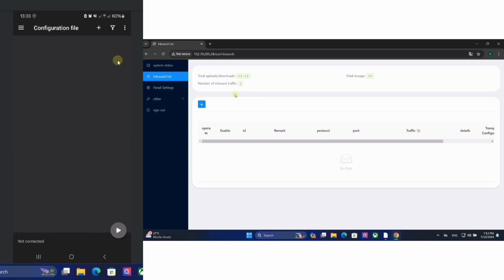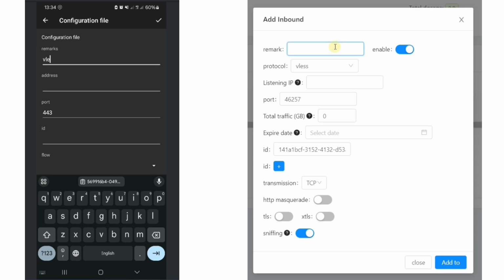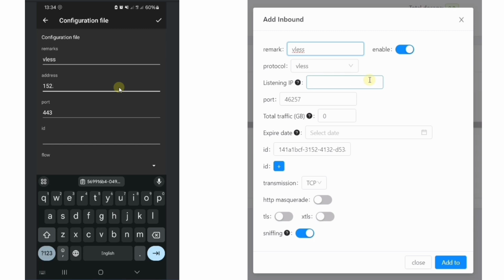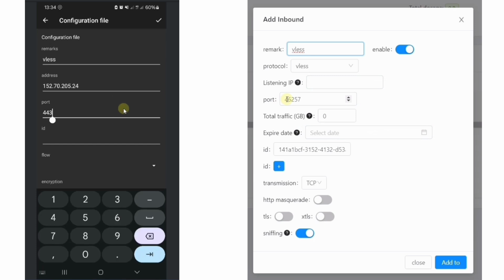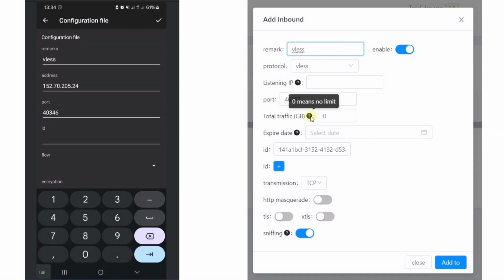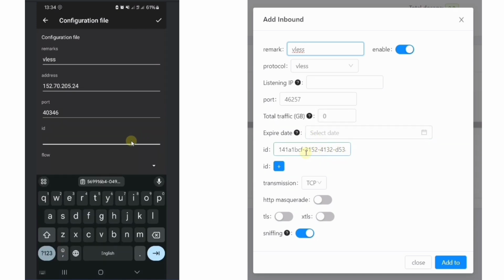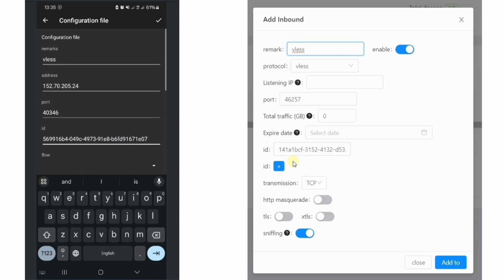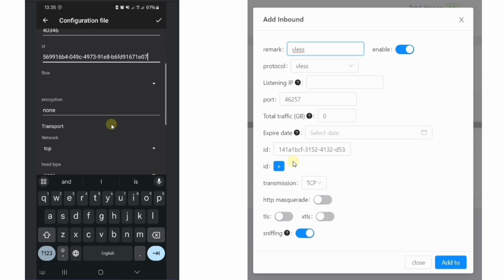​How to Setup VLESS Protocol in V2Ray: Complete Client & Server Guide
In this video, we provide a complete step-by-step tutorial on how to configure the VLESS Protocol in V2Ray. Whether you are setting up a V2Ray Server or configuring your V2Ray Client, this guide covers every setting you need to know for a secure and fast connection.

We compare the Client and Server software side-by-side to show you exactly how to match your settings. You will learn about selecting the right Transport Protocols (TCP, WebSocket, TLS), setting up your Public IP, managing Ports (including Port 443 for TLS), and generating your UUID for authentication.

📝 What you will learn in this V2Ray VLESS tutorial:
How to configure VLESS on both Server and Client sides.
Setting the correct Public IP and Port numbers.
How to enable TLS (Port 443) or WebSocket connections.
Managing Firewall settings on your VPS.
Setting Traffic Limits and Expiry dates for users.
Generating and managing UUIDs for secure authentication.

📌 Timestamp Chapters:
0:00 - Intro: What is VLESS Protocol?
0:35 - V2Ray Client vs. Server Software Overview
0:53 - Creating VLESS Configuration (Basic Settings)
1:06 - Setting Public IP & Listening IP
1:30 - Port Settings (TLS vs. WebSocket)
1:51 - Firewall Settings & Traffic Limits
2:15 - Setting Expiry Dates for Connections
2:27 - UUID Authentication & Password Generation
2:54 - Flow & Encryption Settings Explained
3:02 - Configuration Success & Next Steps

💡 Key Topics Covered:
VLESS Protocol: Understanding the lightweight authentication protocol for V2Ray.
VPS Configuration: How to open ports in your firewall for V2Ray to work.
Multi-User Setup: How to generate multiple IDs for different users.